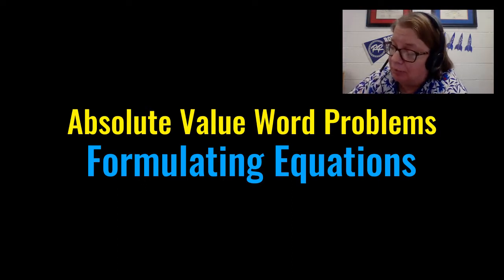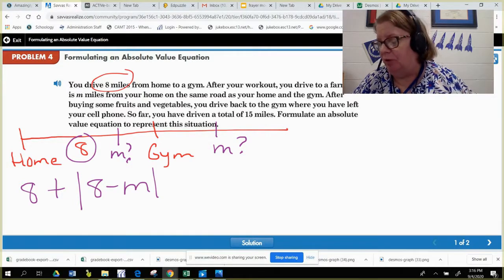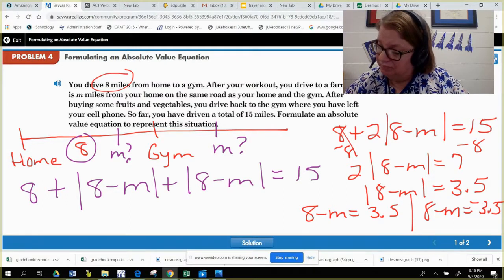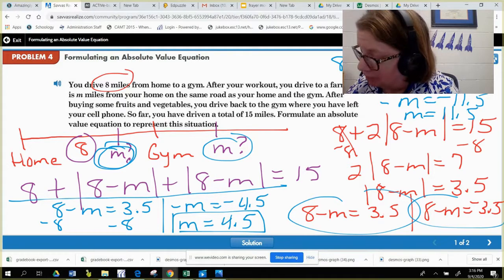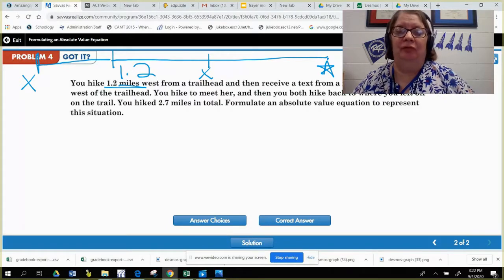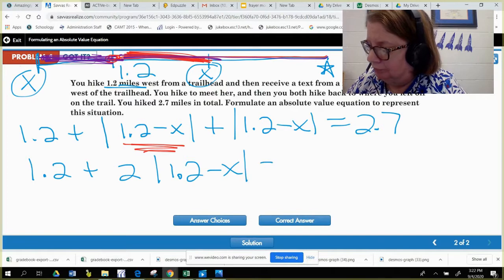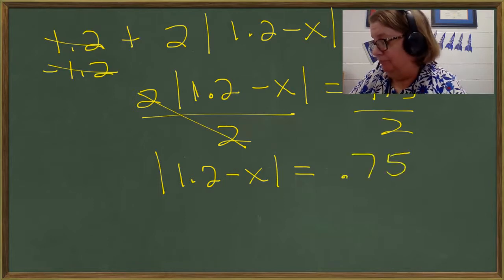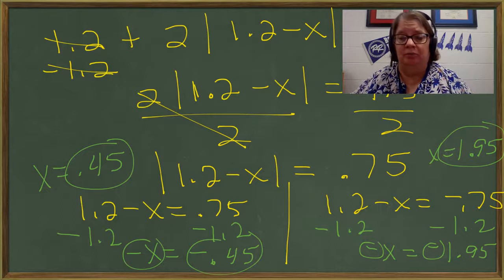Formulating Absolute Value Equations